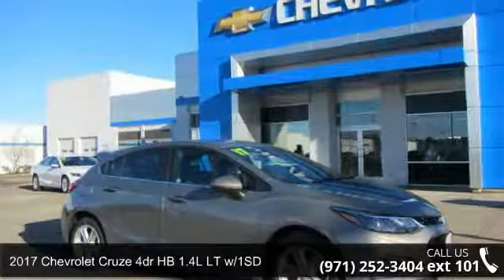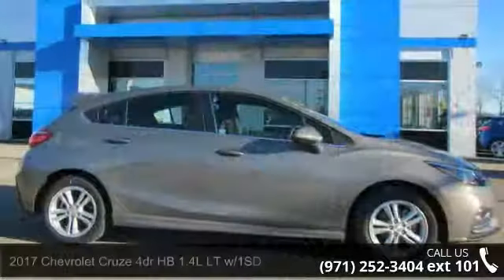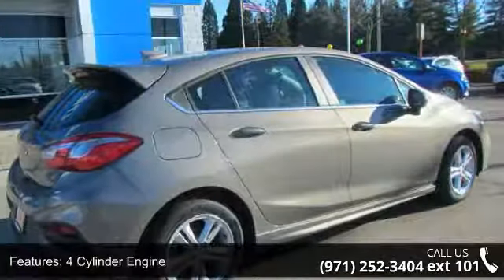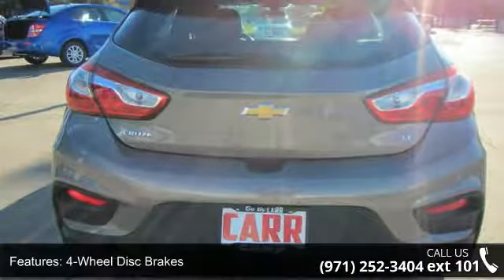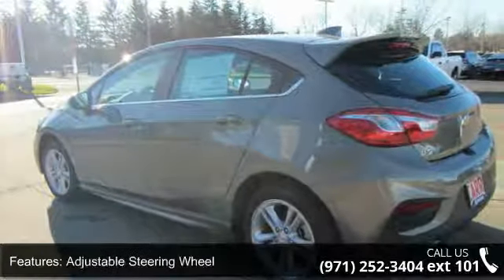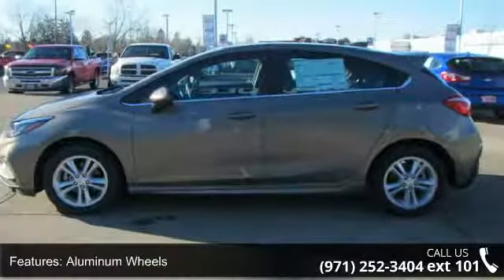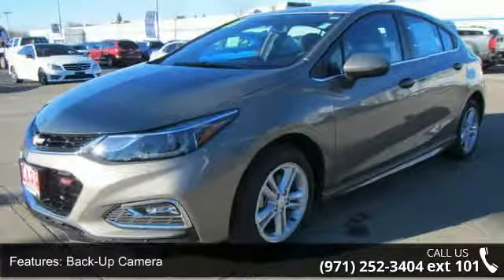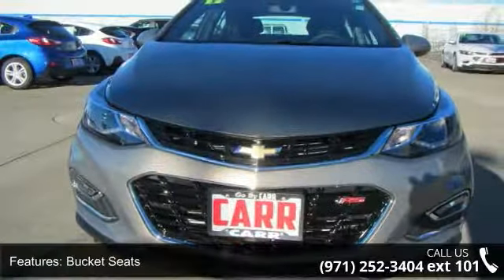2017 Chevrolet Cruze 4dr HB 1.4L LT w/1SD - Carr Chevrole...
Heated Seats, Sunroof, Alloy Wheels, RS PACKAGE, SUNROOF PACKAGE, Satellite Radio, Onboard Communications System, Turbo. Pepperdust Metallic exterior and Jet Black interior, LT trim. FUEL EFFICIENT 38 MPG Hwy/29 MPG City! READ MORE!KEY FEATURES INCLUDEBack-Up Camera, Satellite Radio, Onboard Communications System, Aluminum Wheels. Steering Wheel Controls, Electronic Stability Control, Heated Mirrors, Bucket Seats, 4-Wheel ABS. OPTION PACKAGESSUN AND SOUND PACKAGE includes (ZLA) Technology Package [includes (IO5) Chevrolet MyLink Radio, (UQA) Bose premium 9-speaker system, (UDD) color Driver Information Center and (UMN) miles/kilometers speedometer instrumentation] and (ZLN) Sunroof Package [includes (CF5) power sunroof, (D6I) driver and front passenger illuminated vanity mirrors visors and (C93) interior ambient lighting], CONVENIENCE PACKAGE includes (ATH) Keyless Open, (BTM) Keyless Start, (KA1) heated driver and... read more